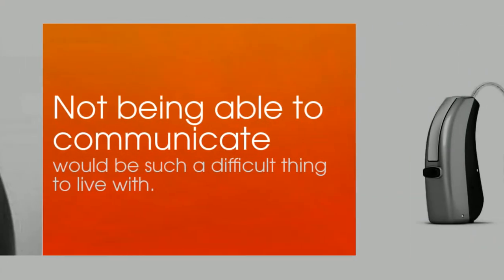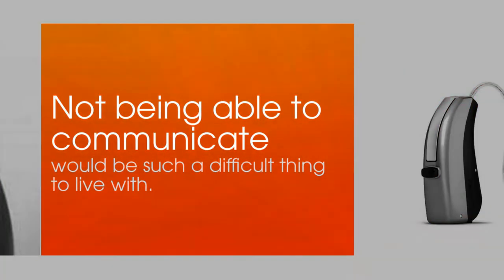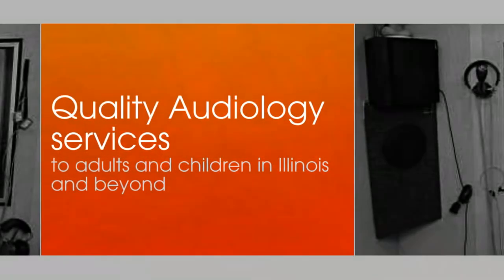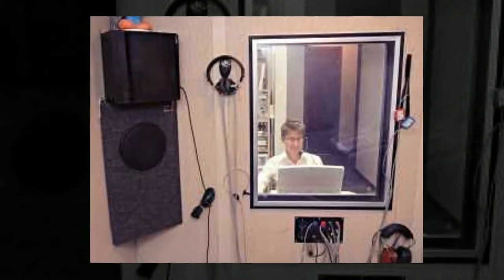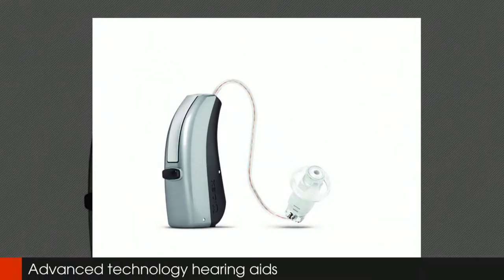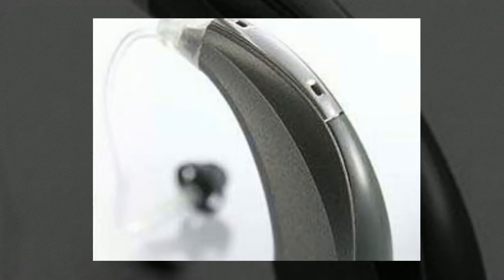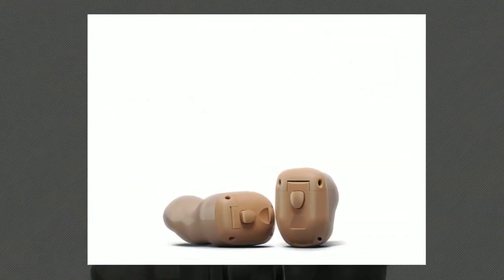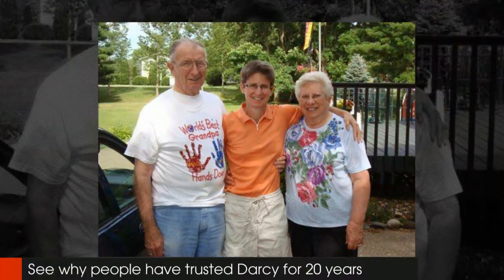Illinois Audiologist | Streator IL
“I became interested in working with people with hearing impairment because I thought that not being able to communicate with others due to a hearing loss would be such a difficult thing to live with.”

Darcy Beals, from Streator Hearing Care, has been an Audiologist for over 20 years!  She formed Streator Hearing Care to provide quality audiology services to adults and children in Illinois and beyond!

Beals’ goal is to offer the best solution for her patient’s needs, based on hearing loss, lifestyle, and even budget!

Beals works with a variety of leading hearing aid manufacturers to provide advanced technology hearing aids that will benefit any user!

Streator Hearing Care also offers industrial hearing conservation, annual hearing screenings, employee training and custom fit-hearing protection for individuals who work in noisy areas!

Come see why people have been trusting in Darcy Beals for over 20 years!